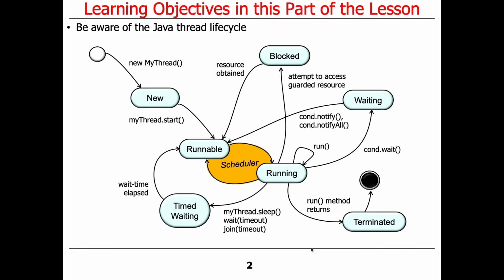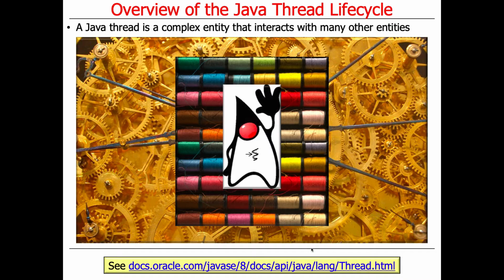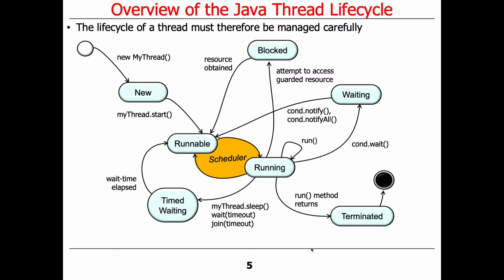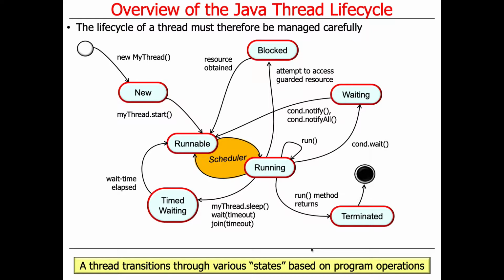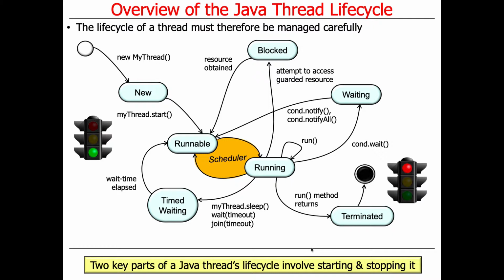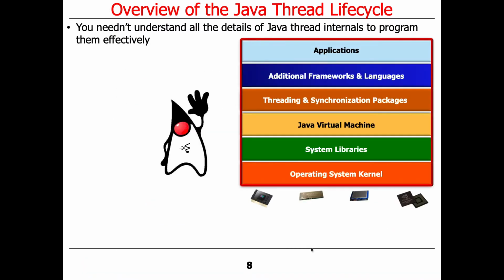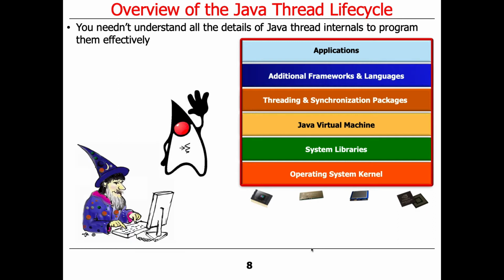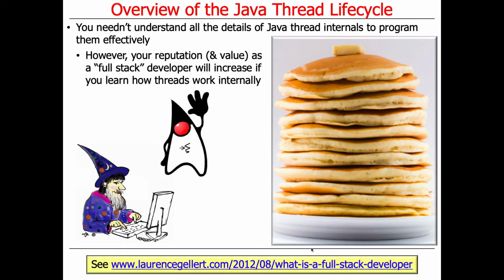Managing the Java Thread Lifecycle: Introduction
This video gives an overview of the Java thread lifecycle, focusing on starting and stopping threads.